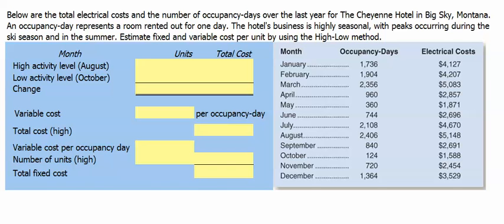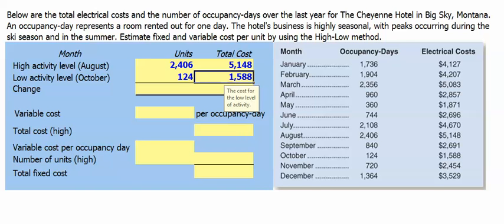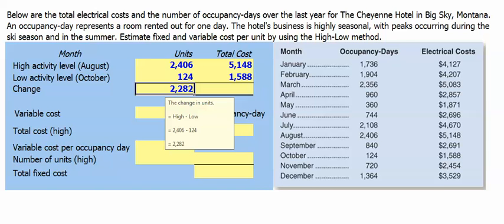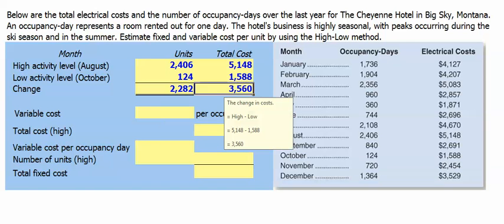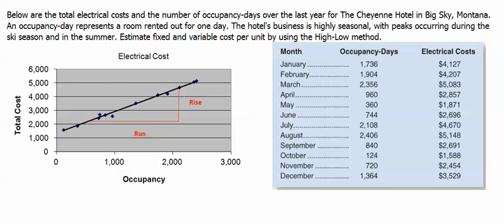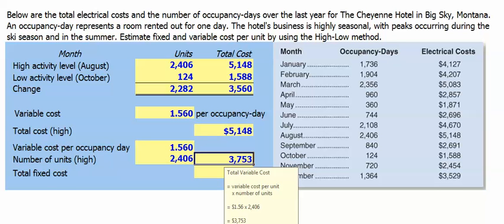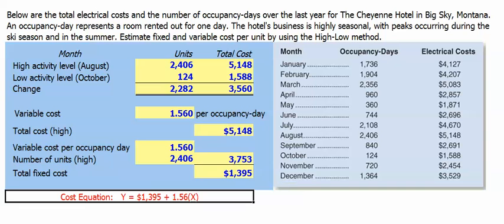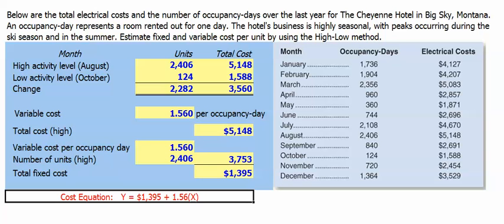BUAD162 - Guided Example 6A-1